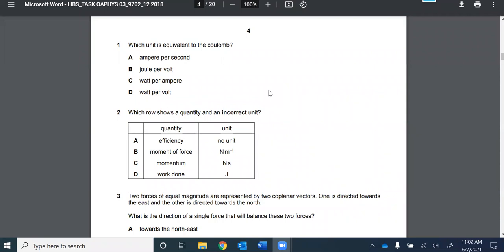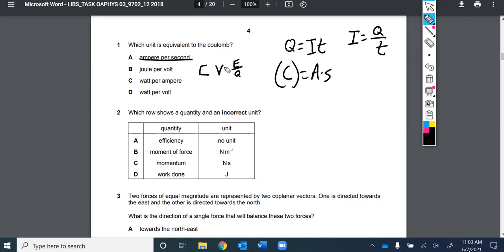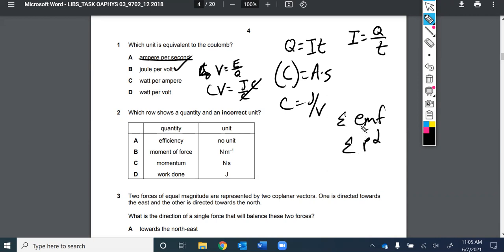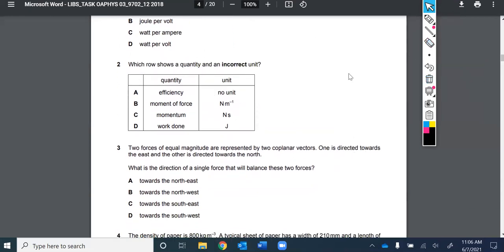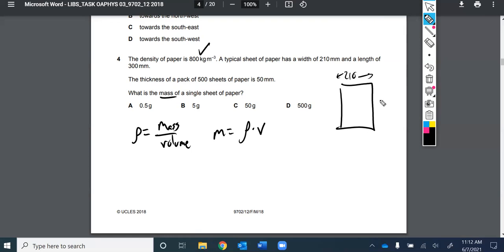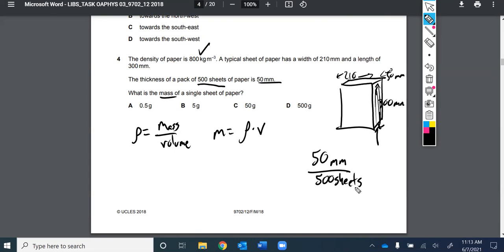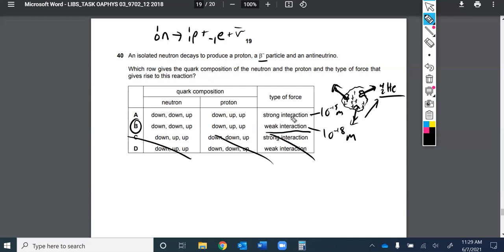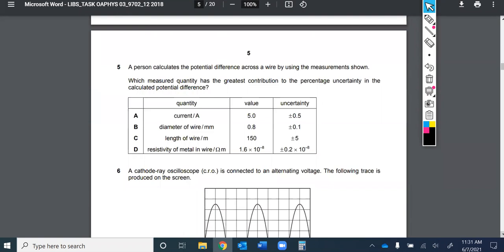Paper 1 Review